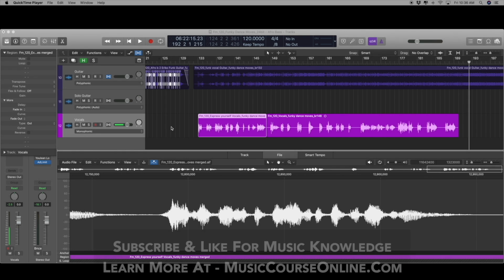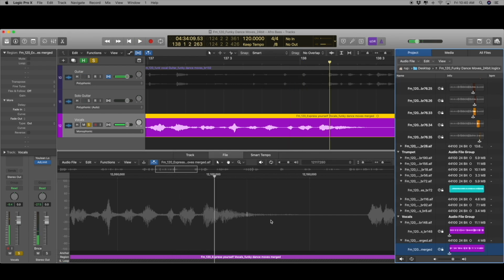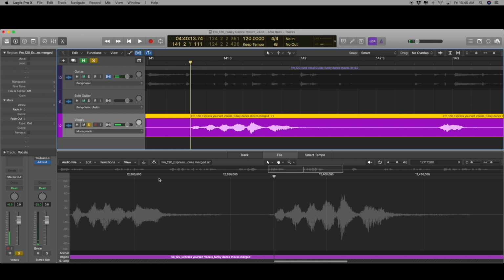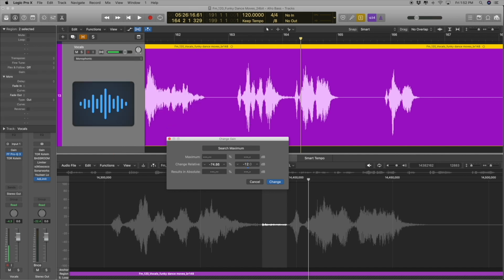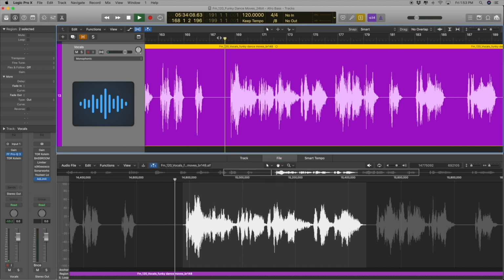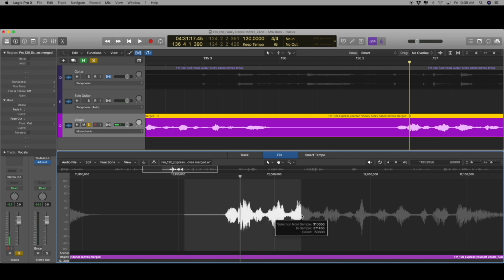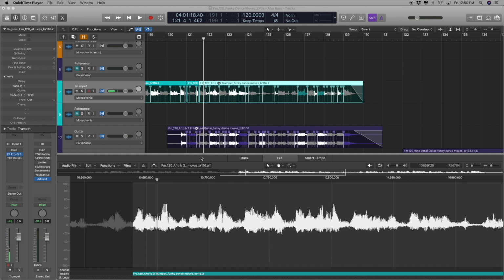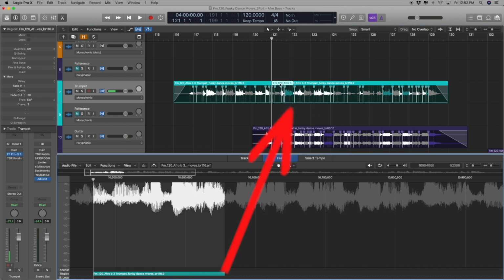28. How To Edit Vocals in Logic's Audio File Editor (Learn on Ableton, Logic Pro X or Any Pro DAW)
Learn how to modify a vocal performance at the source level from Logic’s audio file editor using silence, fade, changing the gain and navigating swiftly

HOW

SUGGESTED PREPARATION

WHO

- Music producers
- Music composers
- Musicians
- Podcast Producer
- DJs
- Teachers to have new teaching material for classes
- Audio editors

LEARN

REQUIREMENTS

ADVANTAGES

SHARE / GIFT